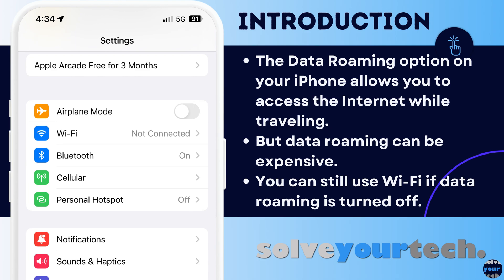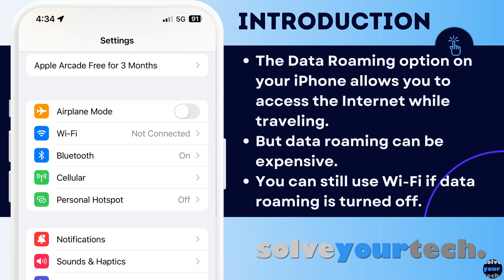Data Roaming iPhone (How to Turn it On or Off)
You can read more about how to change the data roaming iPhone setting

00:00 Title
01:06 How to Change the Data Roaming iPhone Setting
01:28 Summary About Turning Data Roaming On or Off

If you want to turn data roaming on or off on your iPhone, you can use the following steps:

1. Open Settings.
2. Select Cellular.
3. Choose Cellular Data Options.
4. Tap the Data Roaming button to turn it on or off.

Your iPhone can access the Internet when you are connected to a cellular or Wi-Fi network.

If you are in your home network, then you can generally use the data on your provider’s network for a monthly cost, unless you exceed the amount of data that you receive on yur contract.

But if you travel to a different country, you will likely connect to a network that is not owned or managed by your cellular or mobile provider.

This is called data roaming, and it can be expensive, especially if you use a lot of data.

Luckily you can turn this setting on or off based on whether or not you need Internet access and are willing to pay or would prefer to rely on Wi-Fi connections when you need to access online data.